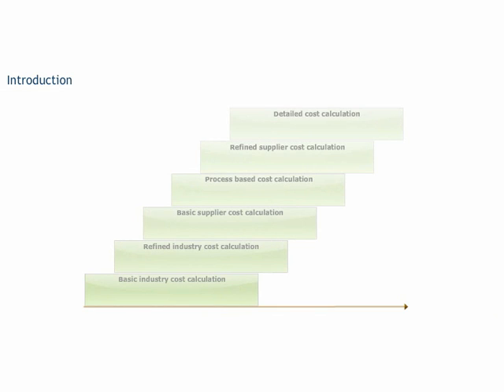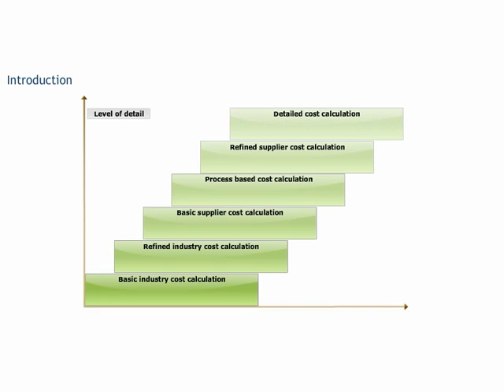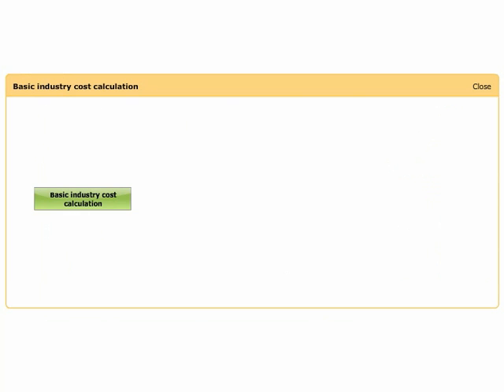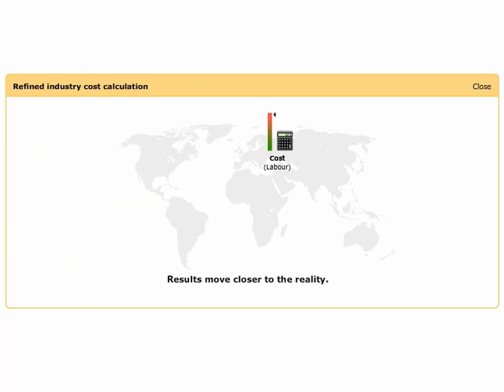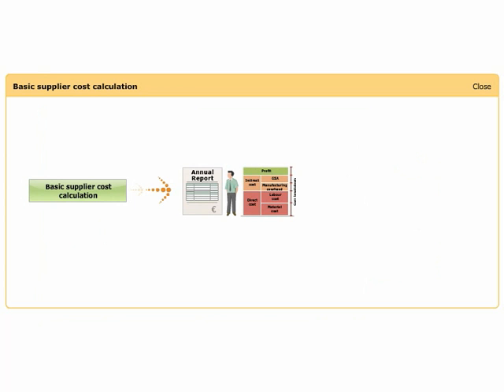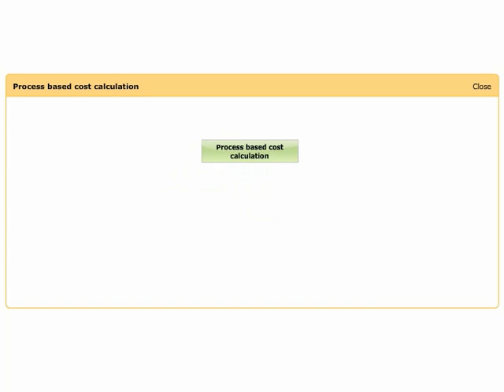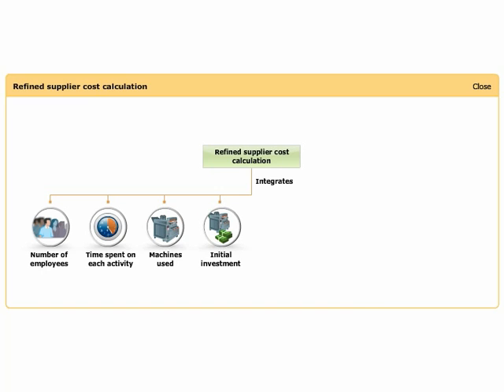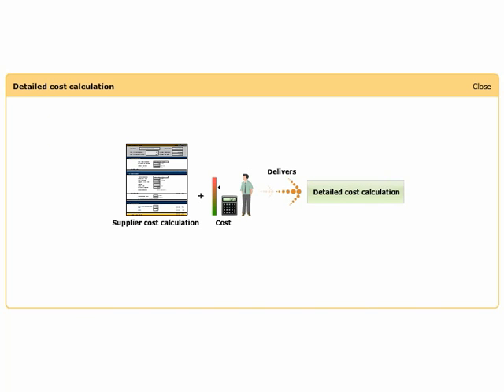Cost management course: six cost calculation approaches - Procurement training - Purchasing skills